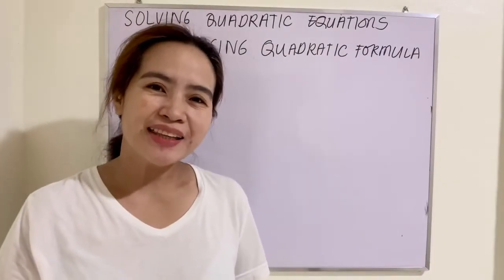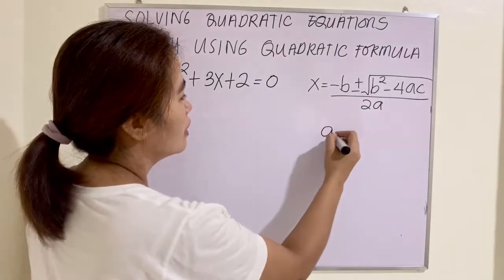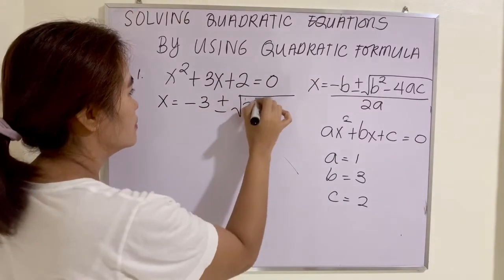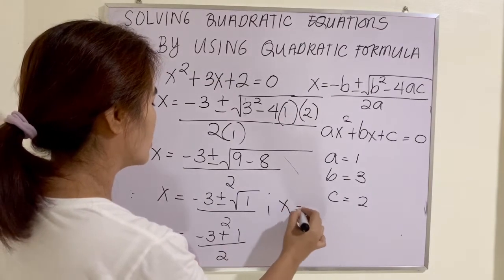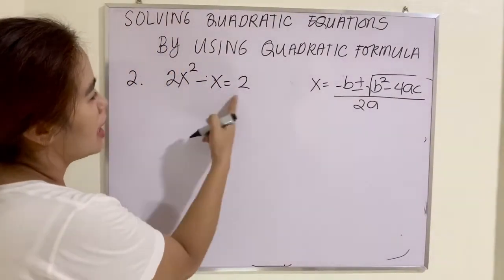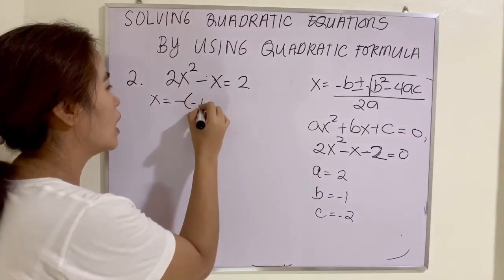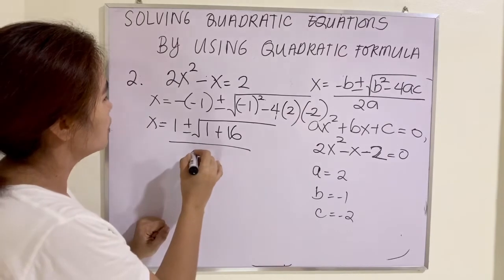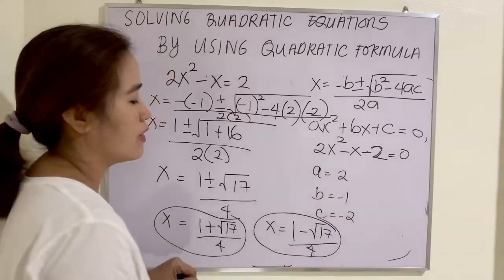Solving Quadratic Equations using Quadratic Formula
First Quarter Grade 9 Mathematics